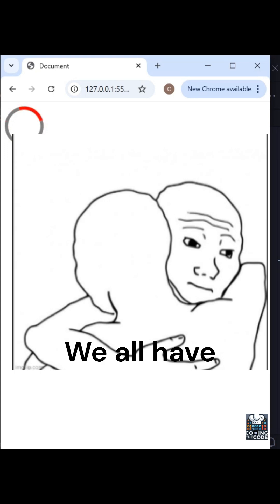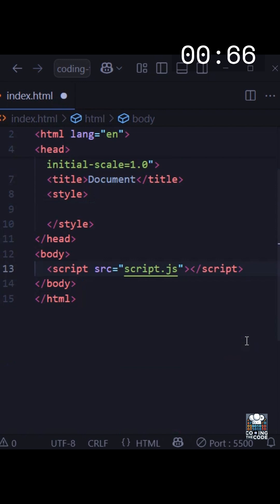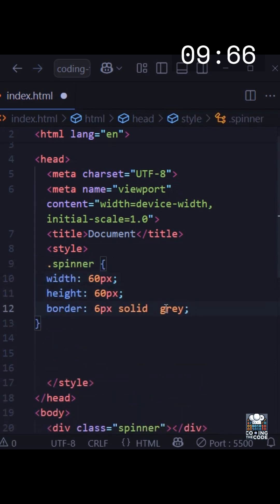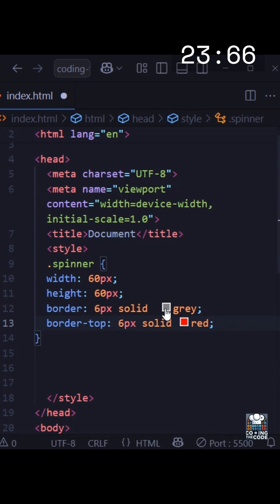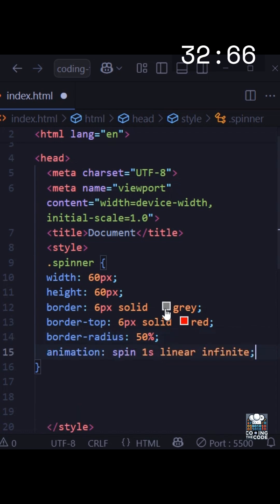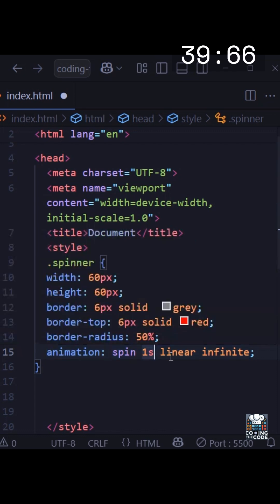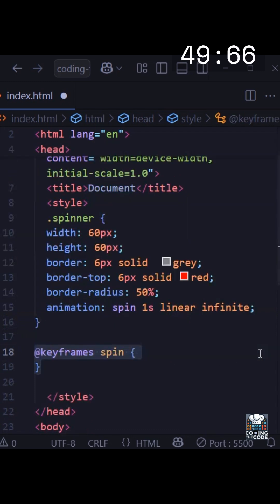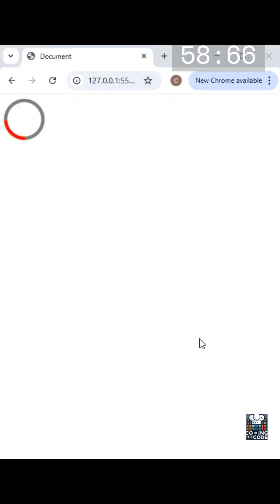Build a Loading Spinner in a minute! (HTML+CSS) 🔁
Learn how to create a beautiful loading spinner using pure HTML and CSS — no JavaScript needed! ⚡
In this quick tutorial, I’ll show you how to build a smooth, rotating loader that you can drop into any web project — portfolio, landing page, or dashboard.

We’ll use simple CSS properties like border-radius, animation, and @keyframes to create that sleek spinning effect — perfect for modern UIs.

💡 This short is ideal for frontend developers, UI/UX learners, and freshers who want to strengthen their CSS fundamentals while learning practical animation tricks used in real-world projects.

Whether you’re preparing for frontend interviews, building personal projects, or just love cool CSS effects — this is a must-watch.